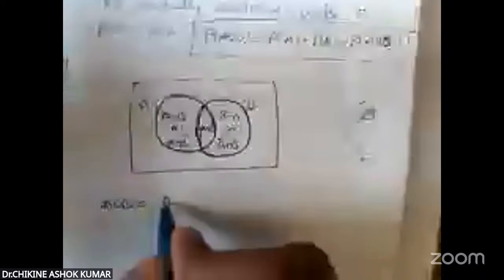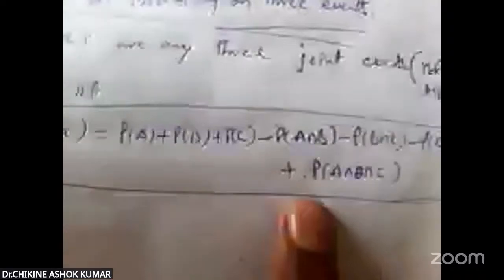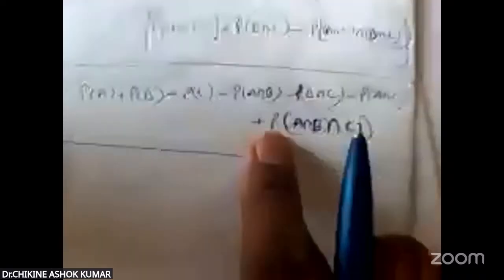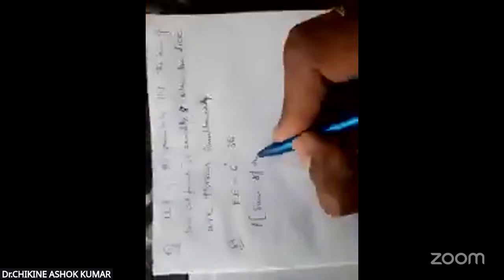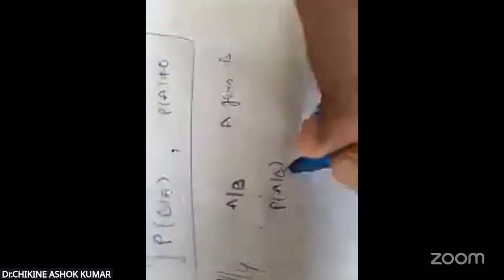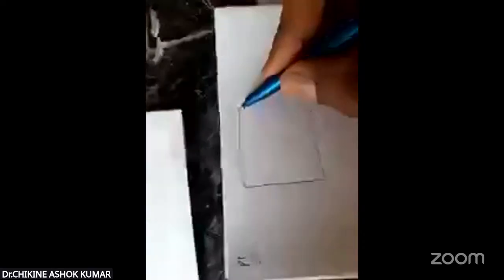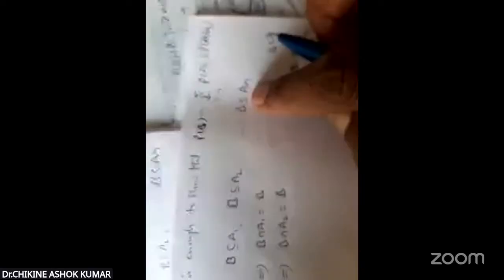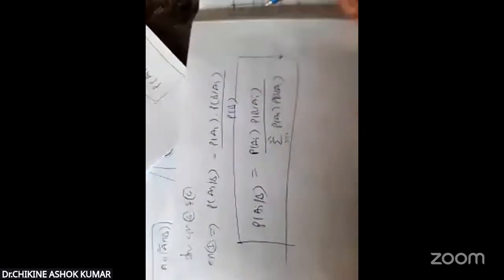Mathematics (SEEC-1) Probability And Statistics